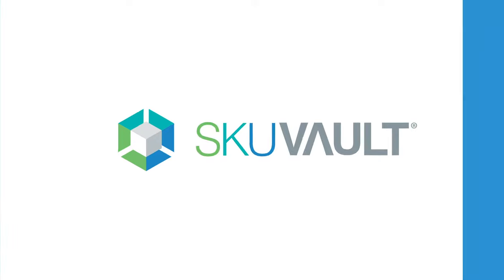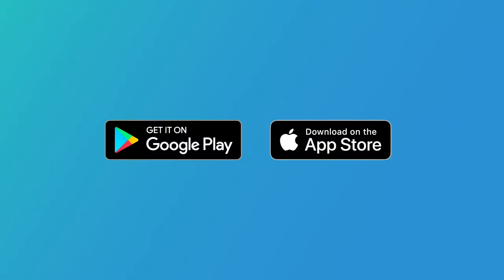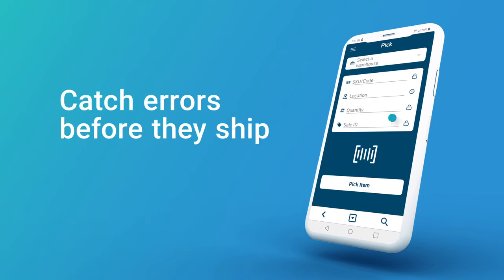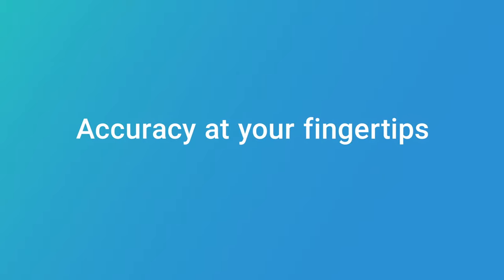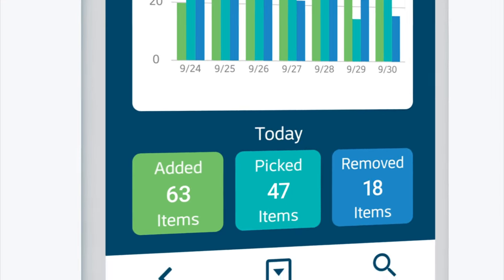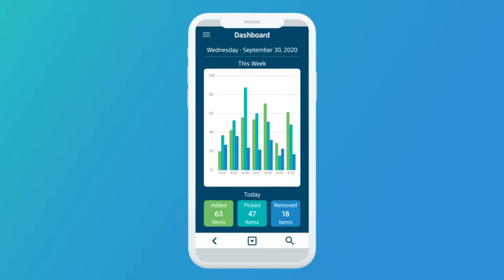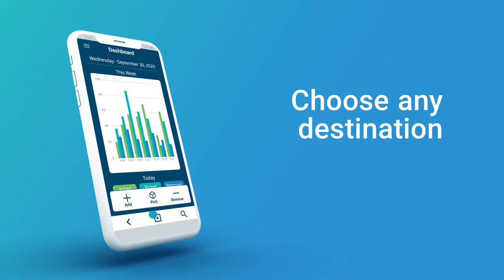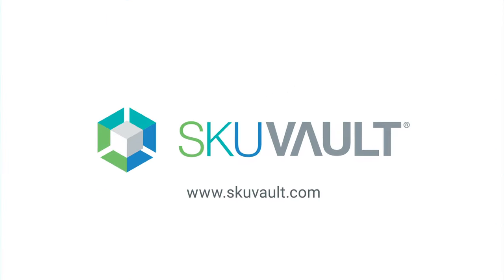The SkuVault Mobile App: Inventory Management at Your Fingertips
With built-in scanning, the SkuVault mobile app is the most accurate way for ecommerce retailers to add, pick, and find inventory on any shelf, in any warehouse.

Available now for iOS and Android.